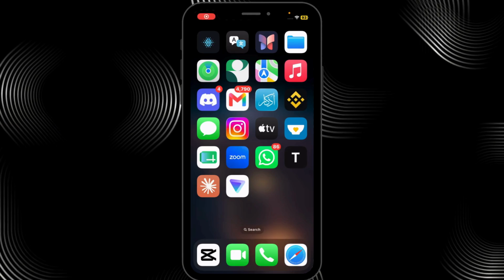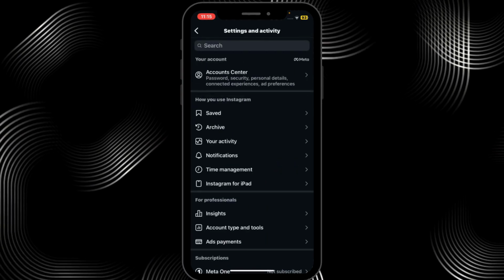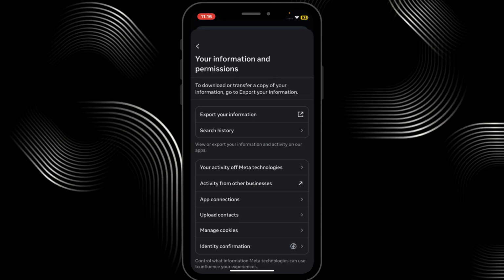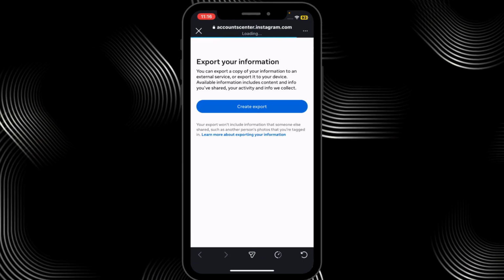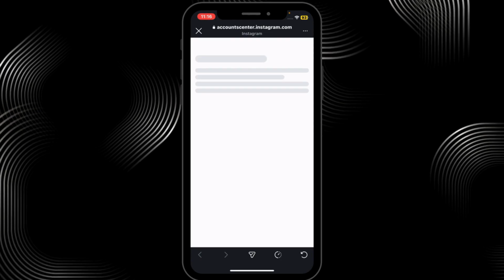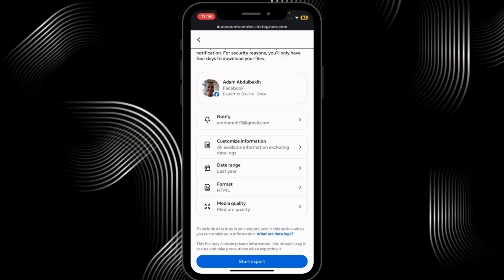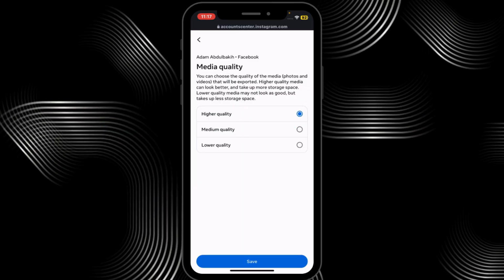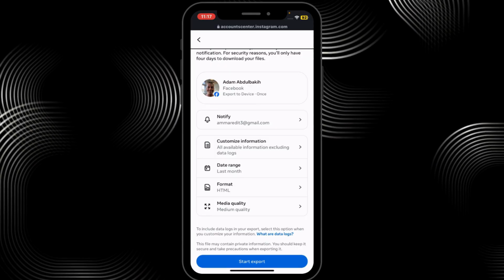How to Recover Deleted Instagram Messages Tutorial (Quick Guide)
Learn how to retrieve deleted Instagram messages by requesting your account data. Follow these steps to recover your history.

If you accidentally deleted a conversation and need to see it again, this guide walks you through the official process provided by the platform. Many users do not realize that the data export feature captures message history, making it possible to retrieve deleted Instagram messages directly from the server.

To start the process, you will need to access your Instagram account center settings. By navigating to the information and permissions tab, you can request an export of your information. This method is the most reliable way to recover Instagram chats that were removed from your inbox.

Once the request is processed, you will receive a file containing your data. Using the instagram data download tool is a straightforward way to manage your archives, and understanding how to export instagram information ensures you have a backup of your important conversations.